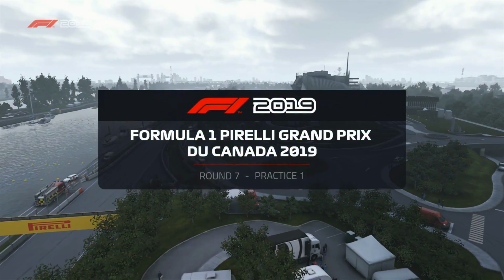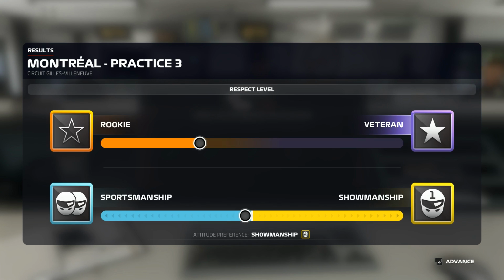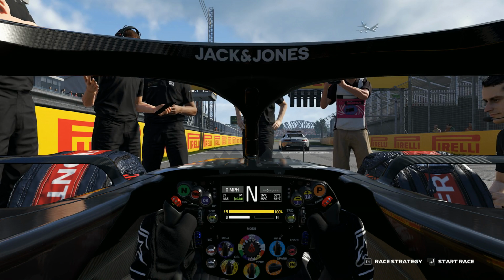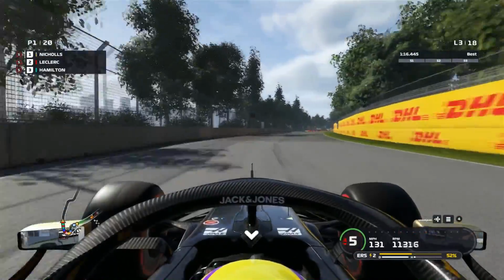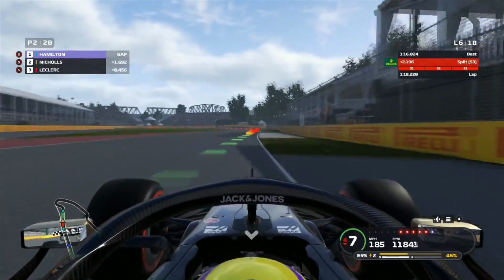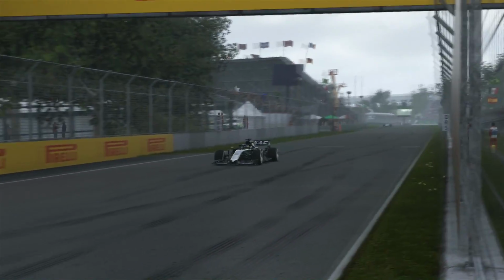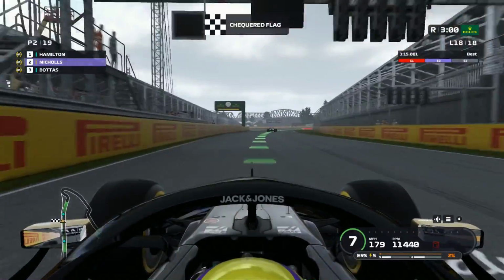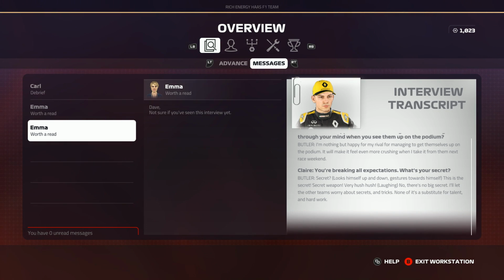F1 2019 CAREER MODE Part 10: CANADA GP | I LOVE CANADA ! | HAAS CAREER MODE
F1 2019 Career Mode Gameplay. Our Career begins here..
Part 10: Its the F1 (Formula 1) Canadian Grand Prix. And I love Canada.

Racing Team: Haas